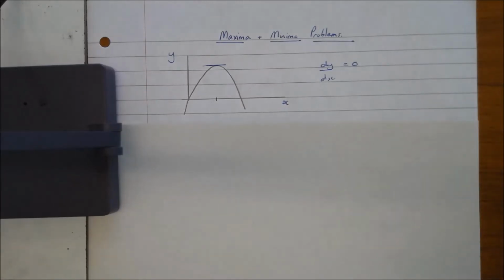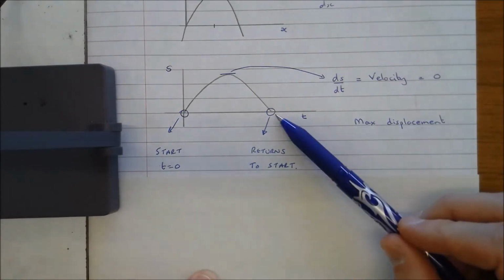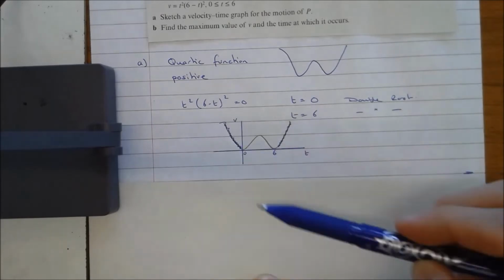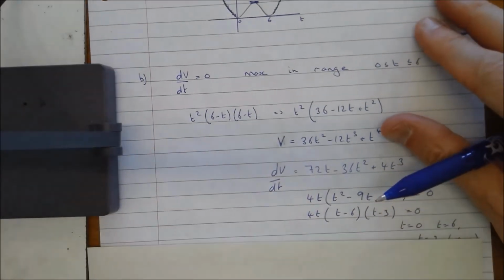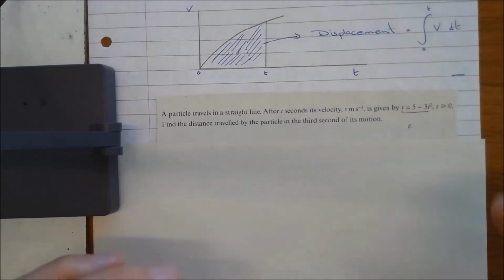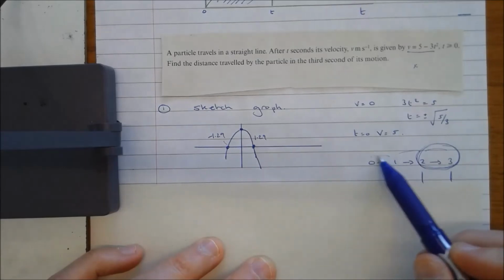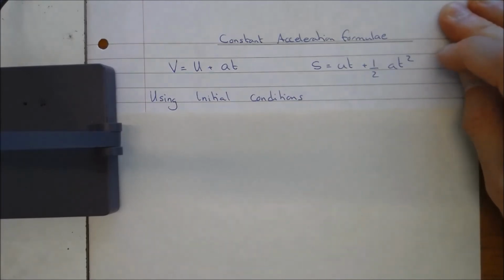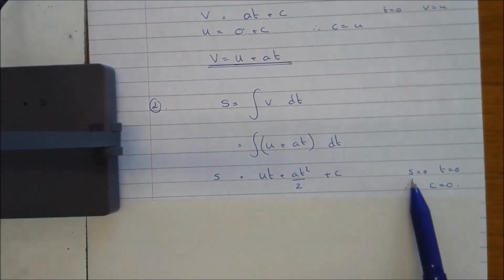Final Lesson Y1 Mechanics